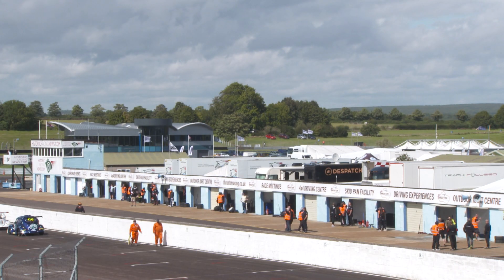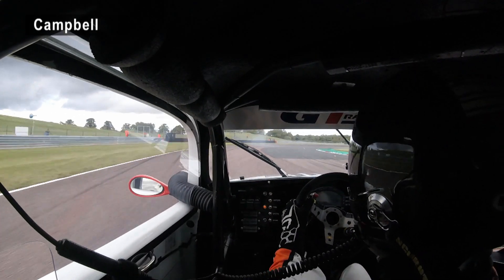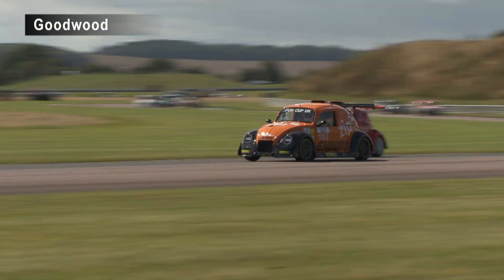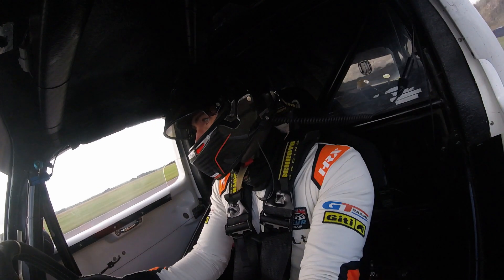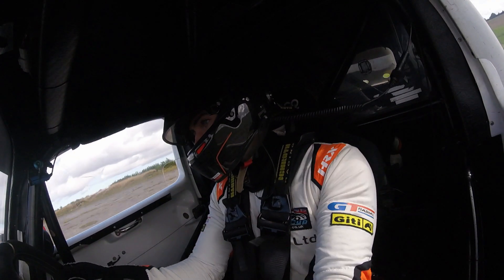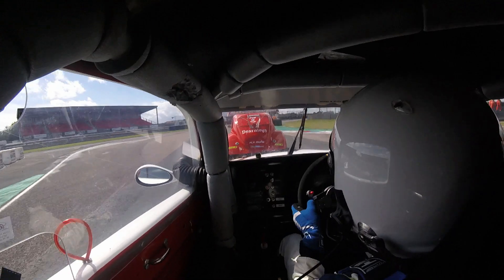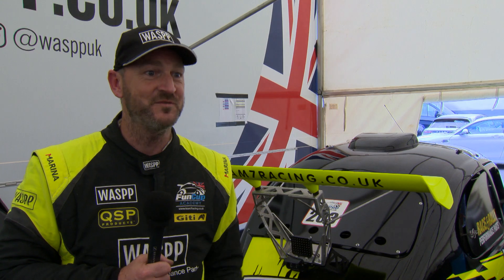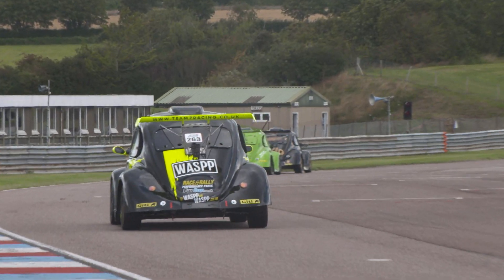DRIVER'S GUIDE TO THRUXTON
Four Fun Cup racers give you some insider tips on how to drive the UK's fastest race track.